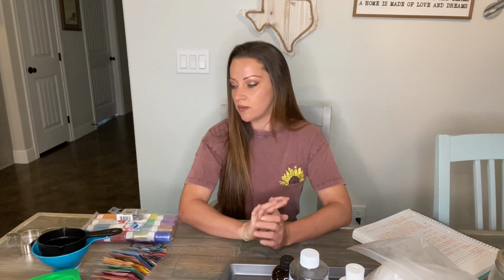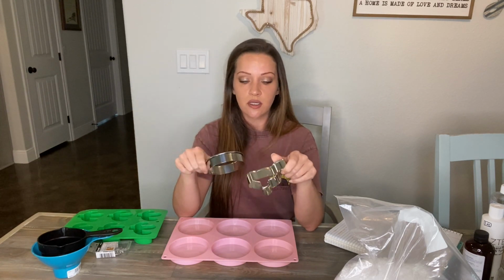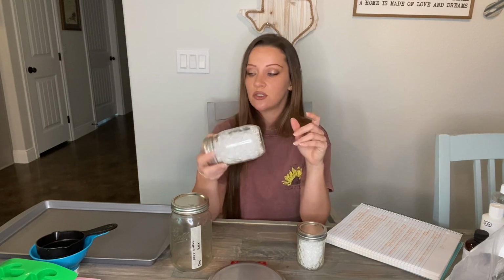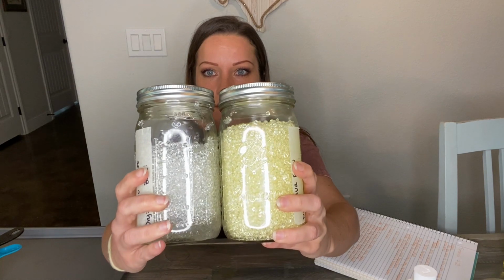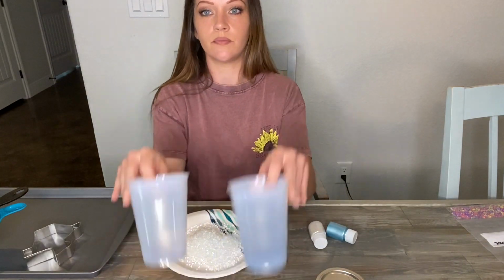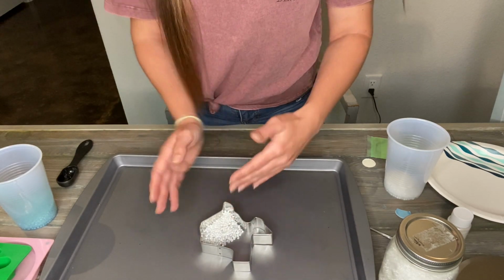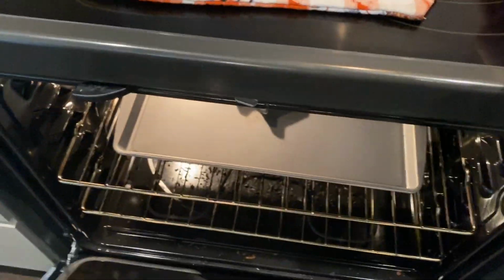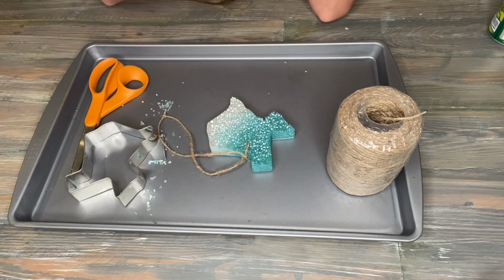DIY Aroma Bead Car Freshie/Car Charm Tutorial